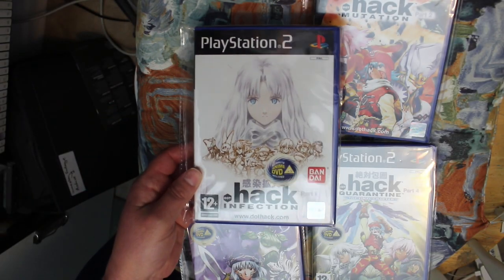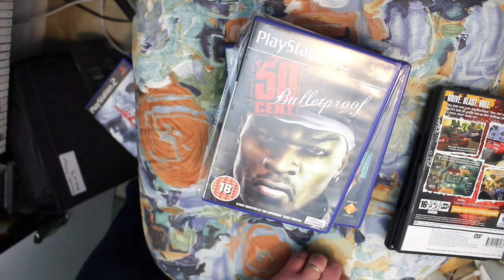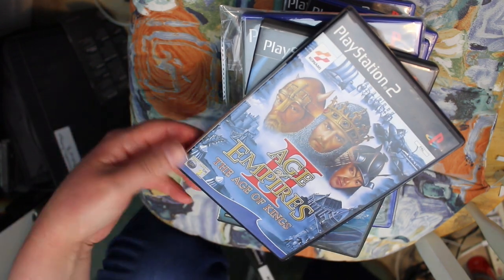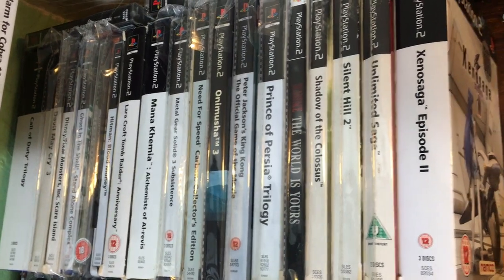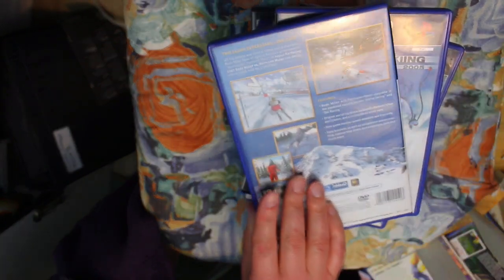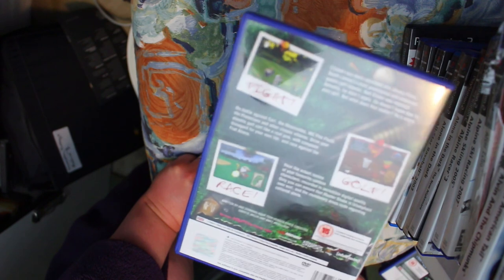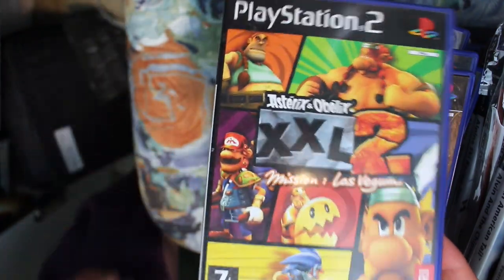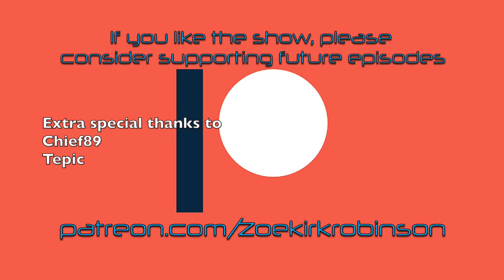Massive PlayStation 2 Collection Tour! (part 1)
Visit the GameHammer website for more cool retro gaming videos and articles, updated daily!